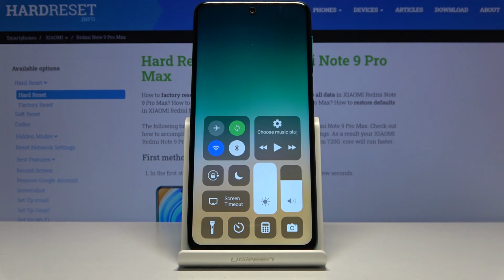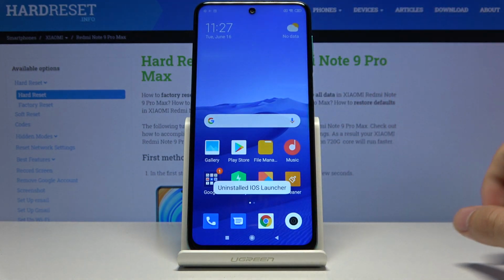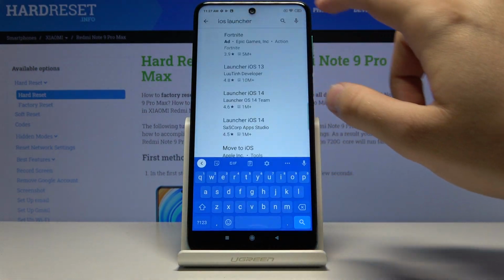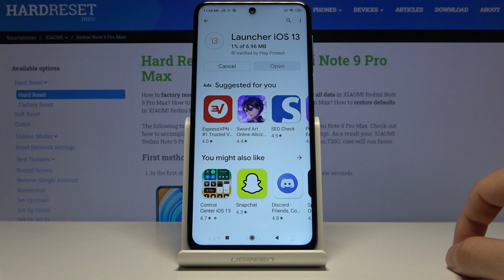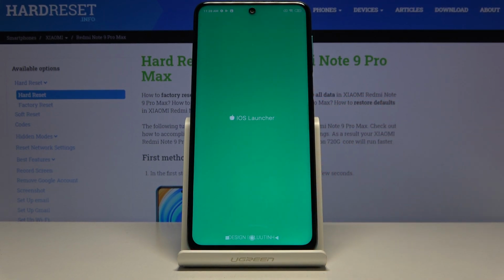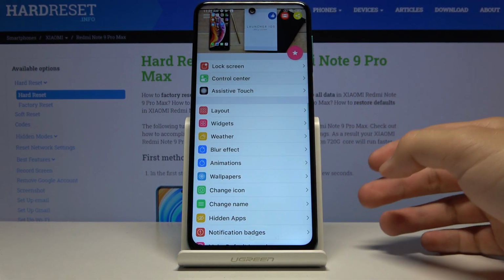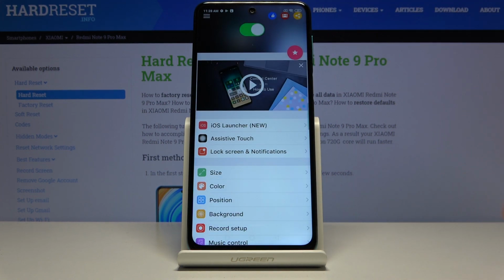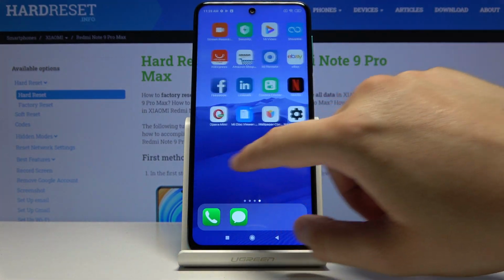How to Apply iOS Launcher in Xiaomi Redmi Note 9 Pro – Download iPhone Layout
Today, our expert will show you how to, get iPhone display look on your Android device! It's possible because a cool app called iOS Launcher, and in this guide, we'll show you how to download it, and apply Apple Layout on your Xiaomi Redmi Note 9 Pro in a matter of second. So, if you are missing iOS Device look, or you just want to try it out, then, stay which us, and follow all steps presented in this tutorial. Let's begin!